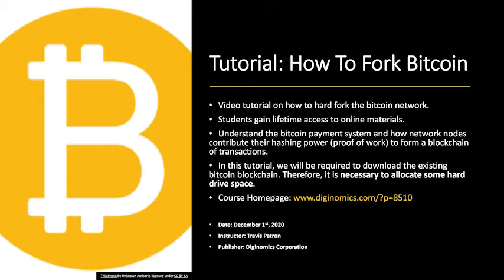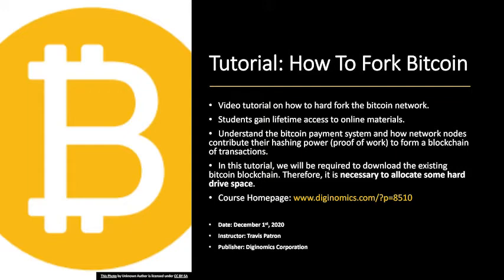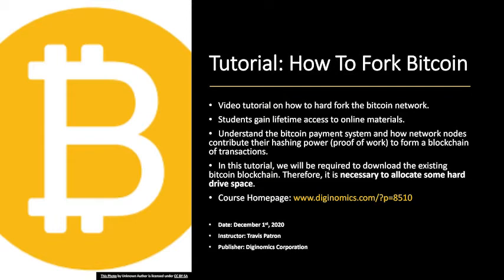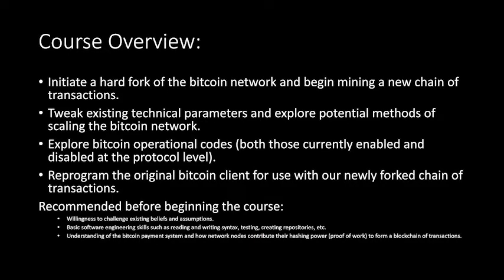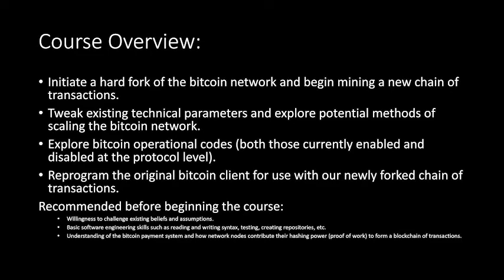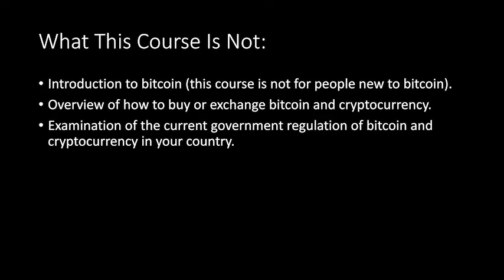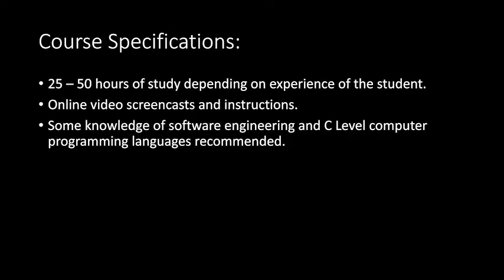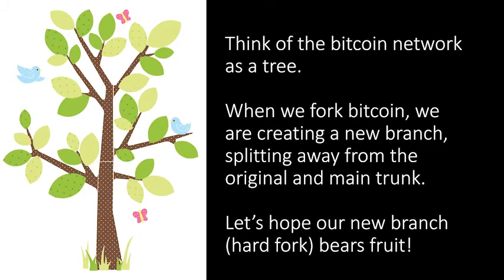Tutorial: How To Fork Bitcoin